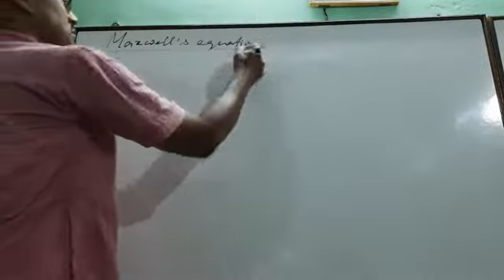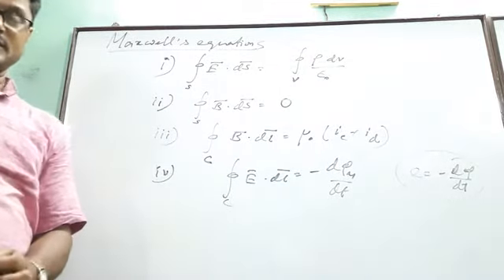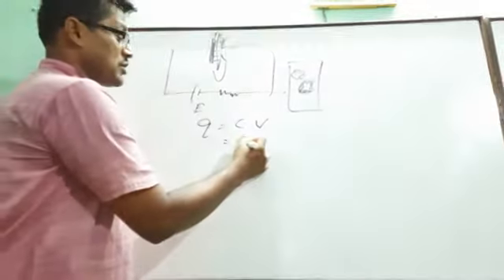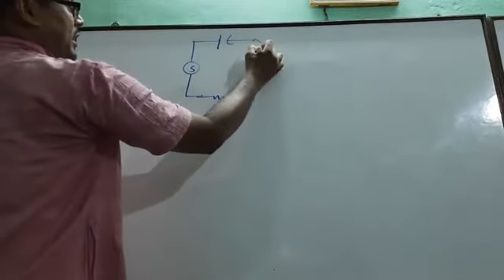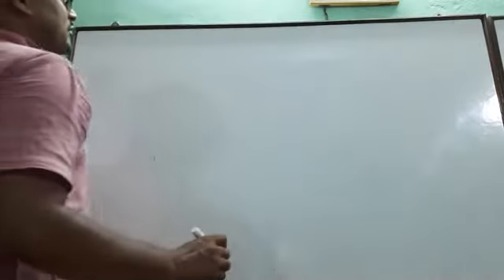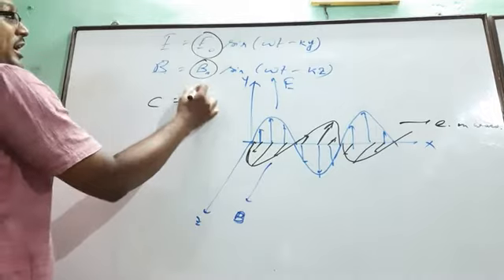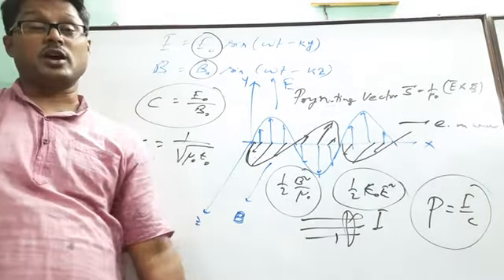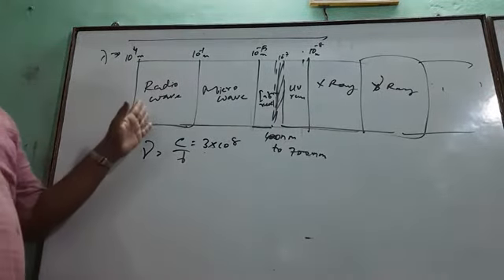E M Waves